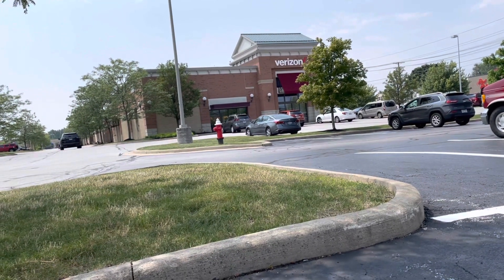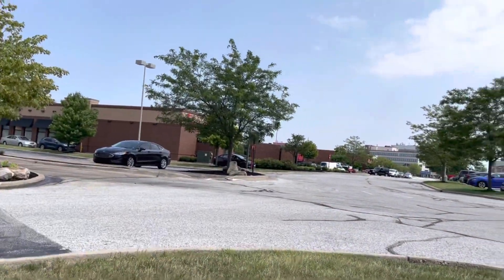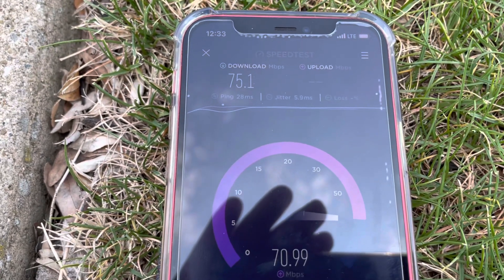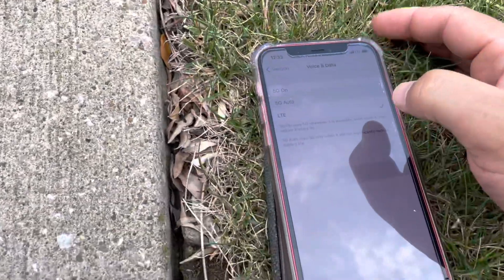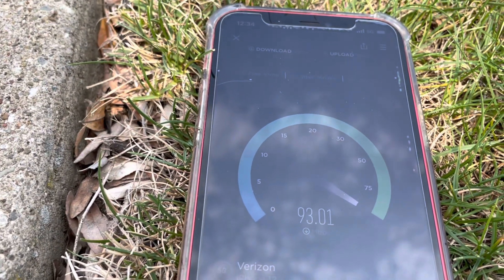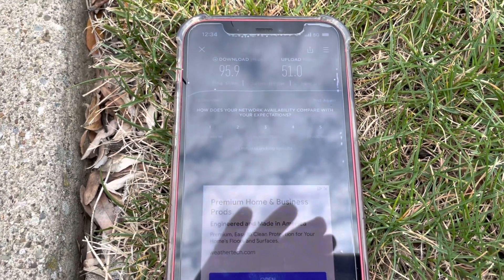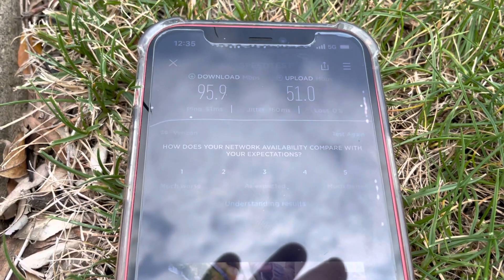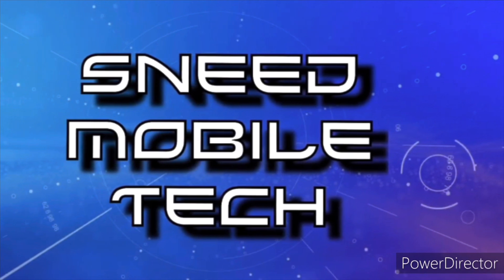Verizon Nationwide 5G & LTE very good, Impressive Upload performance.